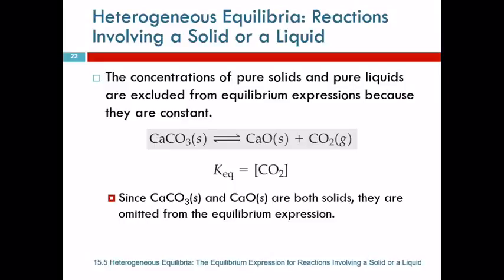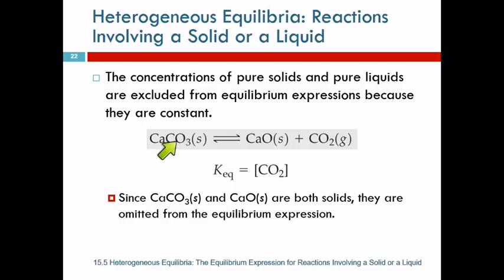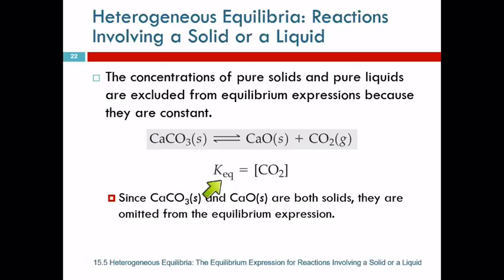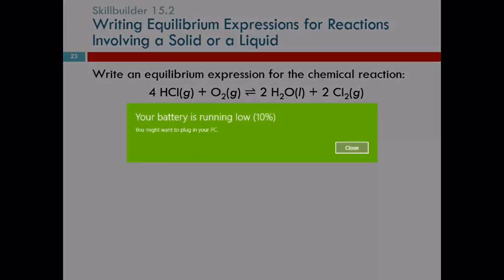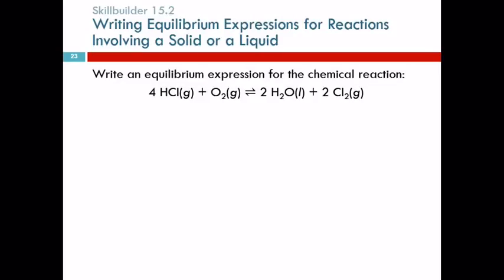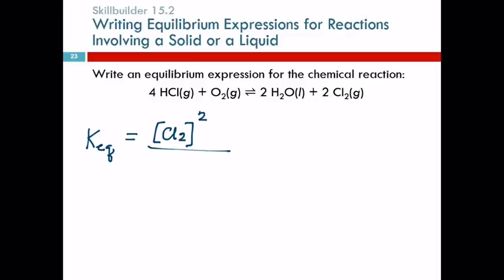15.5 Heterogeneous Equilibria: Reactions Involving a Solid or a Liquid